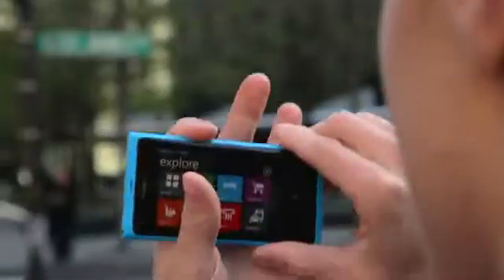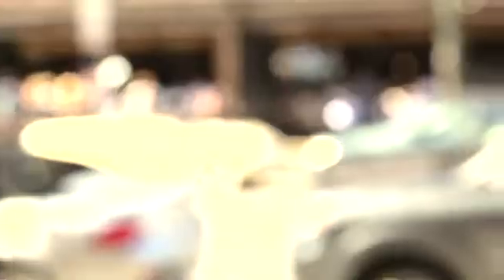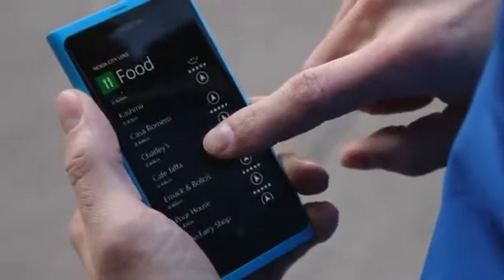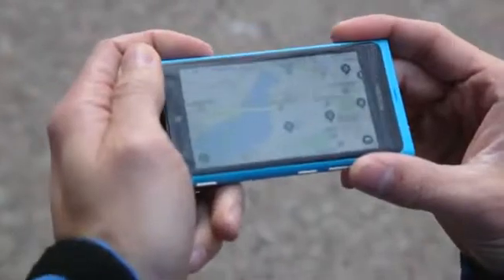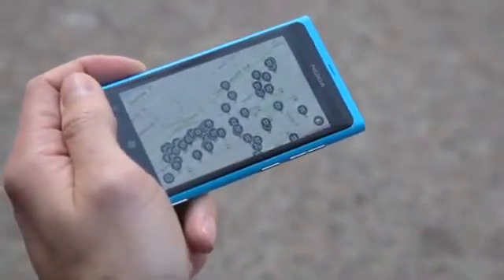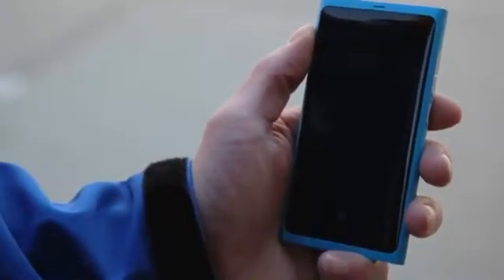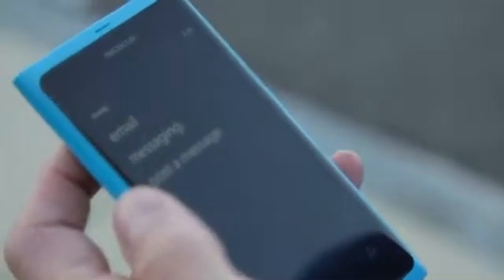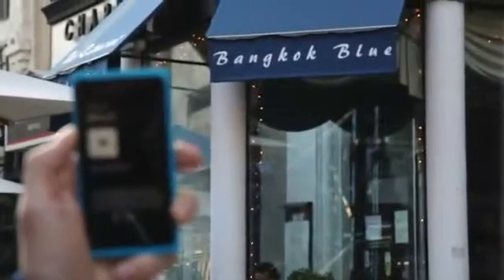Nokia City Lens no Lumia com Realidade Aumentada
Video demonstrativo do aplicativo para Nokia Lumia Windows 7 mobile que usa realidade aumentada na aplicação de mapas.